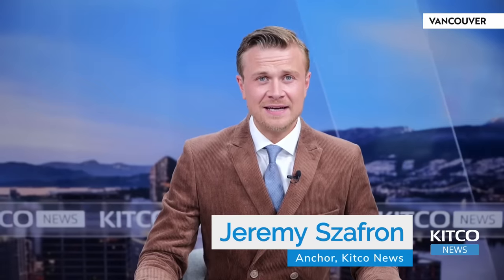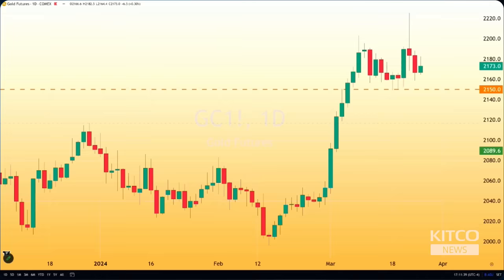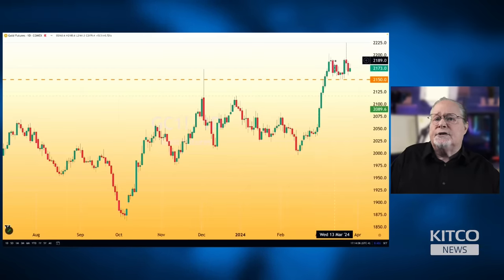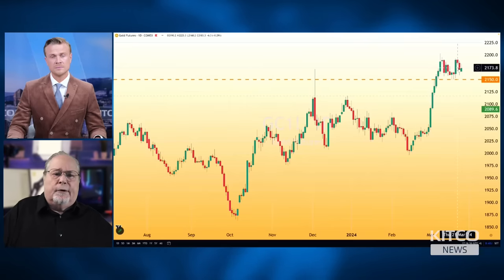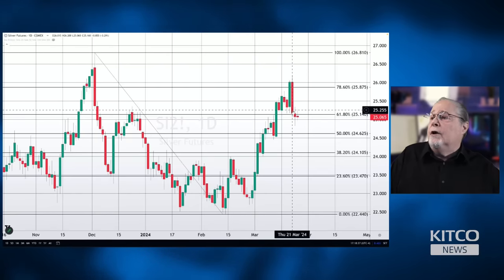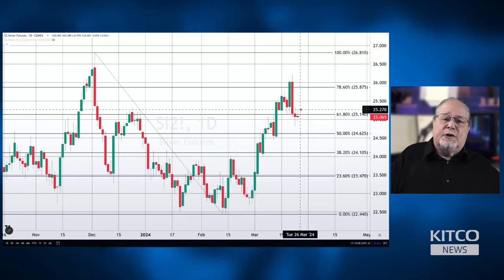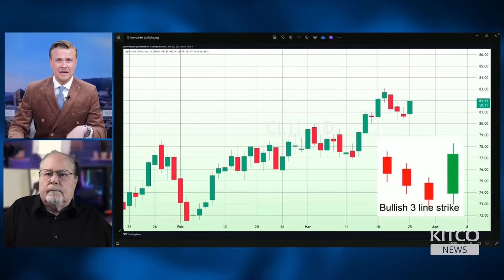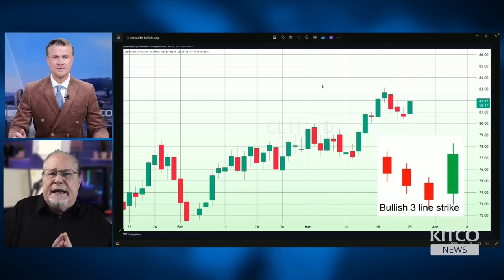Oil's Bullish Trend Continues with a 'Three Line Strike' - Gary Wagner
Jeremy Szafron, Anchor at Kitco News, interviews technical trading expert Gary Wagner to discuss the technical patterns of the gold, silver, and oil markets. Wagner provides a detailed technical trading analysis of gold's stability at the $2170 level, silver's market prices driven by industrial demand, and the volatile oil market reacting to geopolitical tensions and supply constraints.

00:00 - Introduction
02:47 - Gold Market Analysis: Stability and Bullish Sentiment
03:44 - Silver's Performance and Technical Outlook
04:12 - Oil Market Dynamics: Geopolitical Tensions and Supply Challenges
05:12 - Detailed Gold Chart Analysis
06:39 - Short-Term Gold Market Predictions
07:09 - Silver Market Trends and Industrial Demand
08:34 - Oil Price Action and Technical Chart Patterns
10:27 - Market Watch for Next Week

Kitco News is the gold standard in precious metals, commodities, cryptocurrencies, mining, and financial news.

For breaking news, views, charts, and data on precious metals, cryptocurrencies, and financial markets - visit us

To get market updates on the go, download the Kitco Gold Live! APP

For more information on advertising, sponsorship and marketing promotions – please visit our online media kit